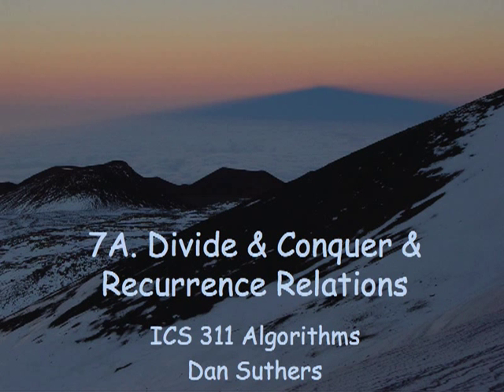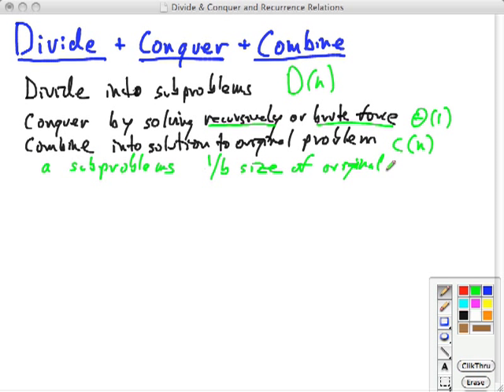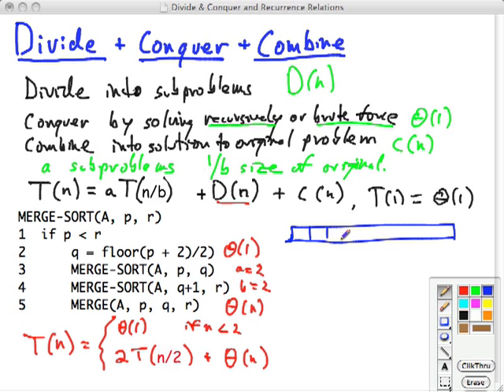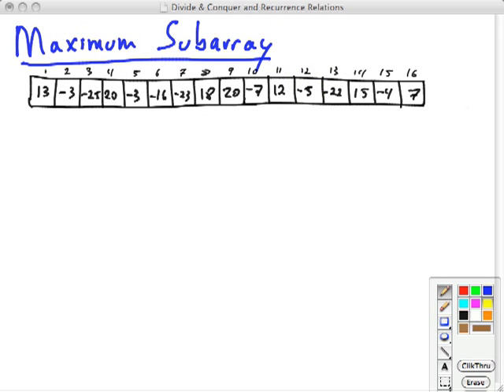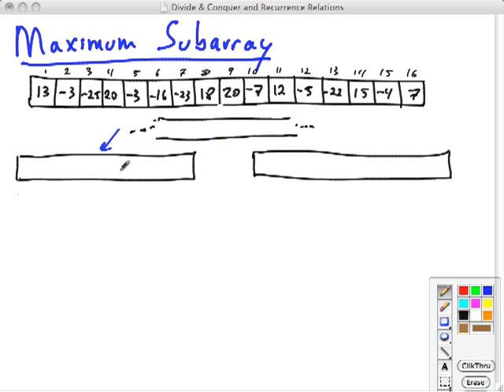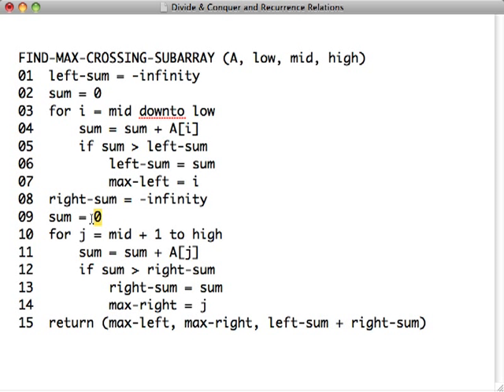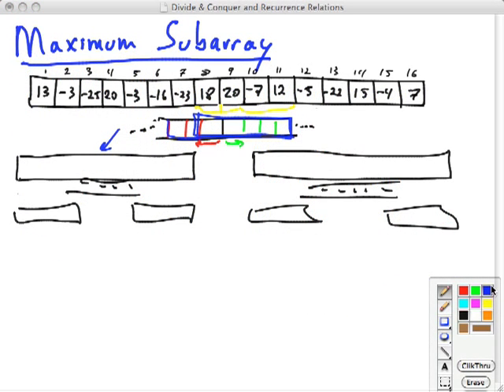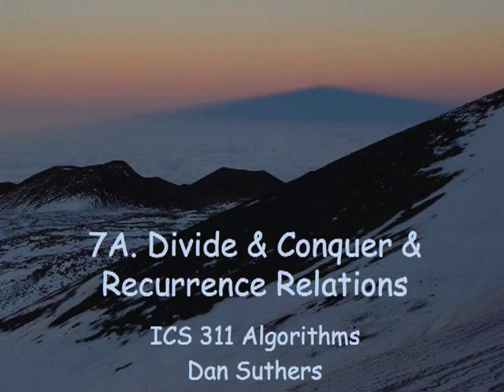Topic 07 A Divide Conquer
Topic 07 A: Divide & Conquer and Recurrence Relations